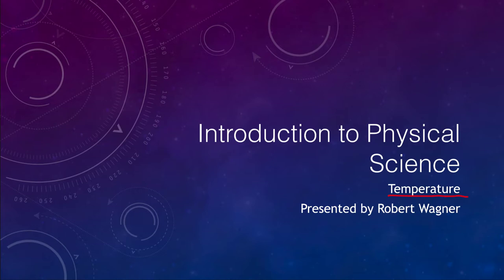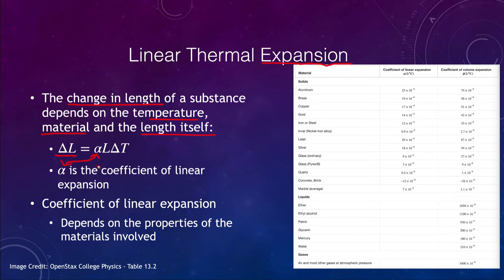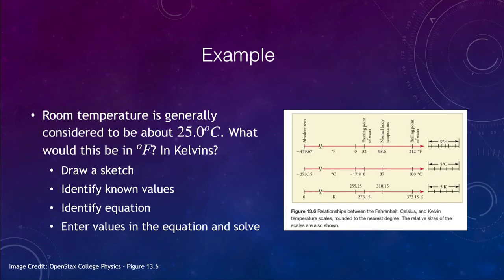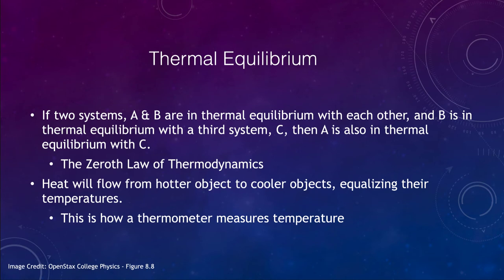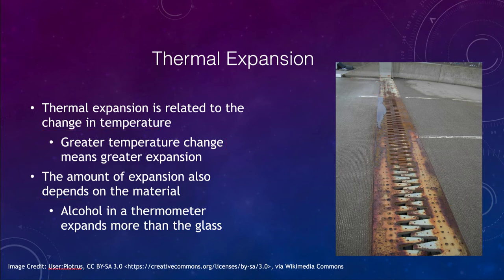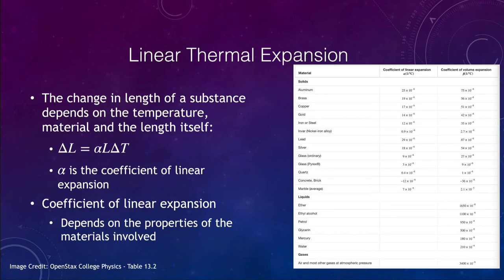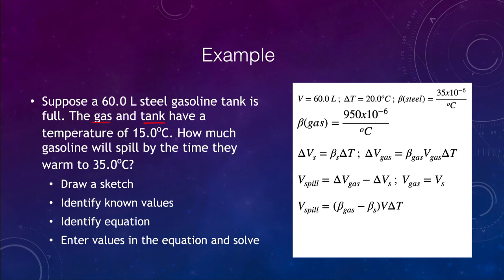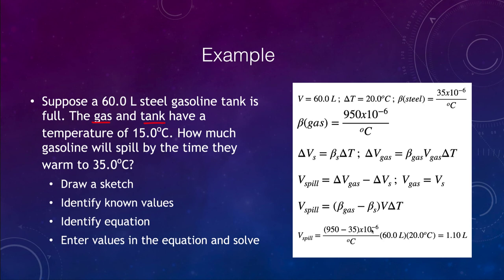Lesson 4 - Lecture 1 - Temperature - OpenStax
In this video, I will discuss the concepts of temperature and thermal expansion in addition to working several problems on this topic.